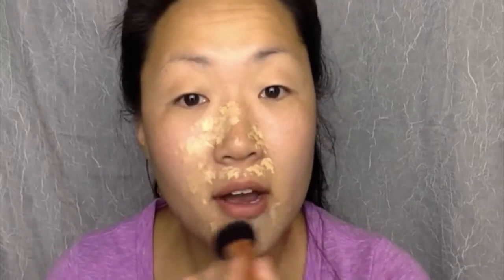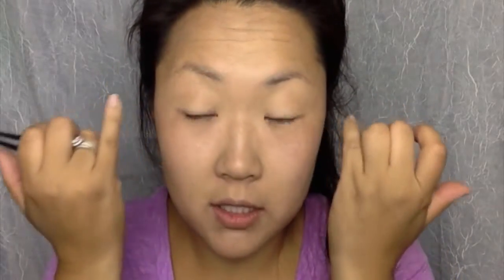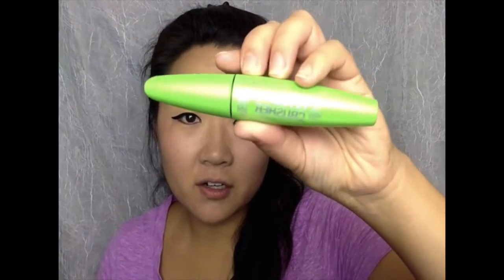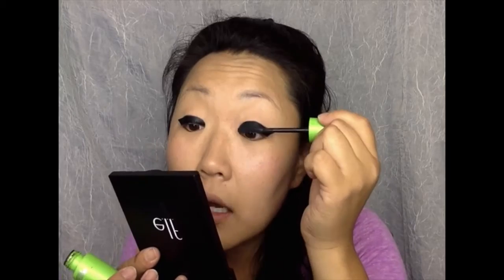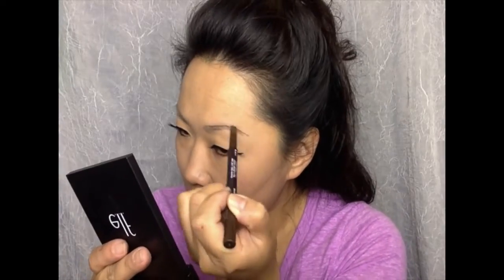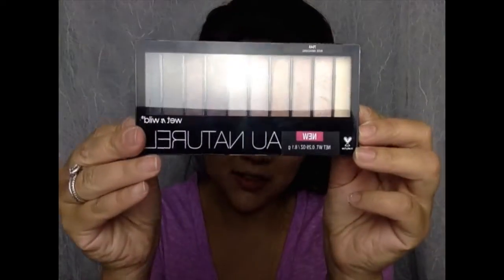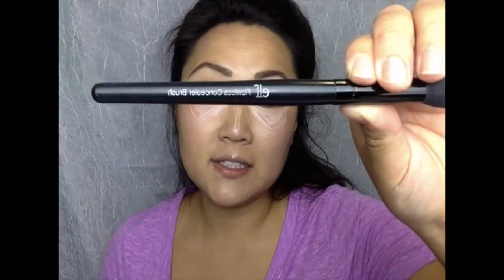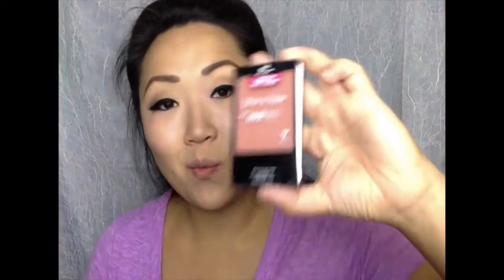Everyday Mommy Makeup|YTMM Makeup COLLAB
Link for Playlist of Collab Videos
Excited to be included in this YouTube Mommy Meetup Collab! This is my everyday makeup routine. Some may thing its a little much for every day, but it makes me feel good and I say, If it makes you feel good, go for it! I hope you get some inspiration to try something new from it.